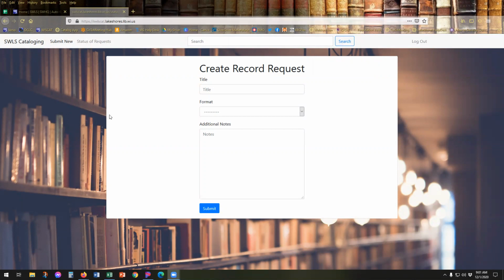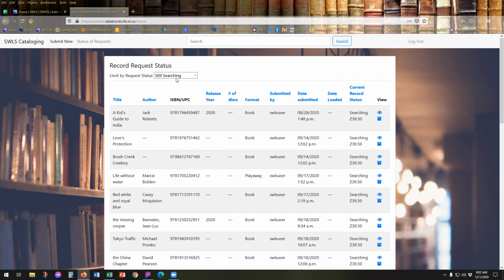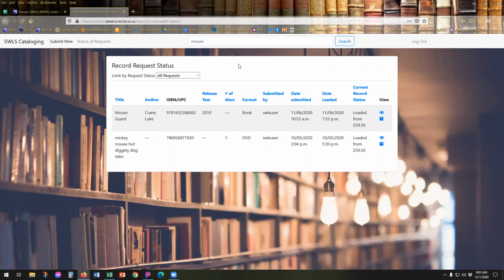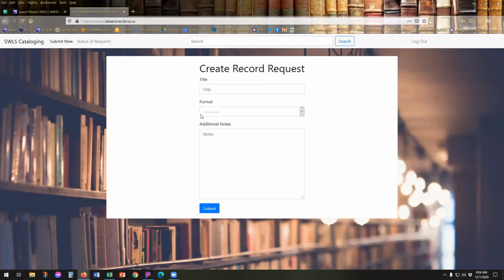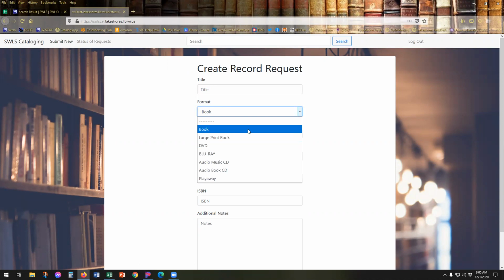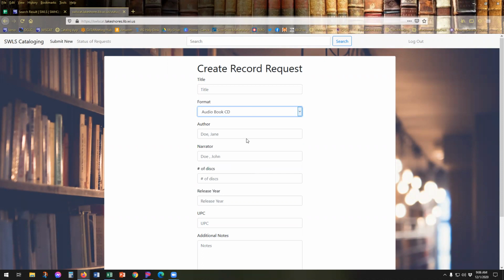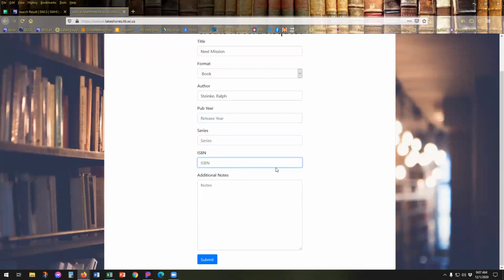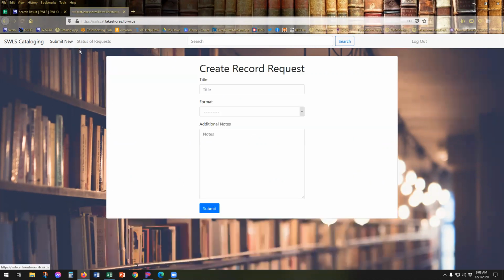Cataloging App Tutorial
Take a quick tour of the SWLS Cataloging App and learn how to use it to create requests for items to be entered into our shared catalog.